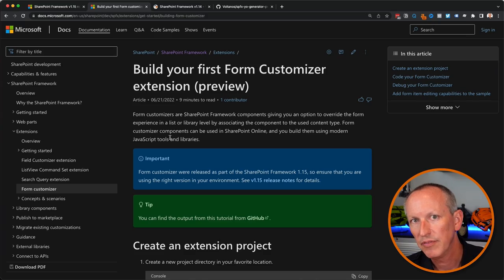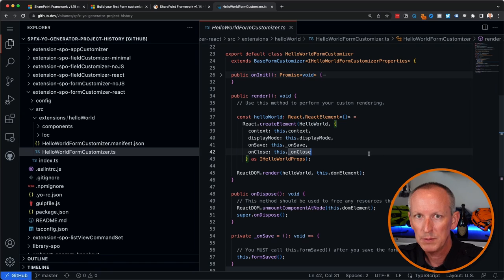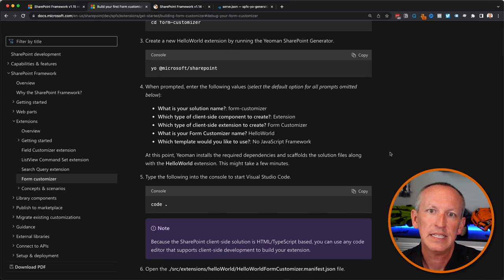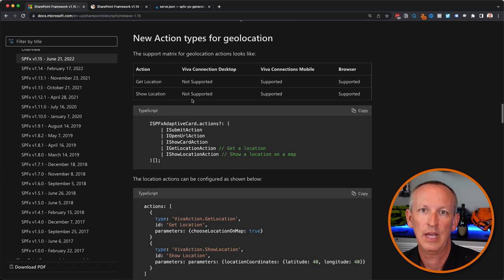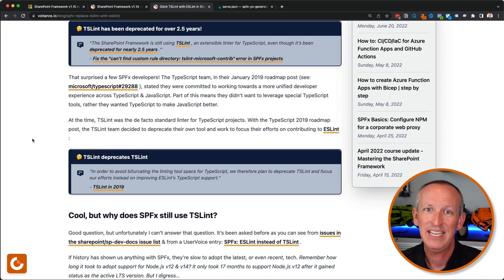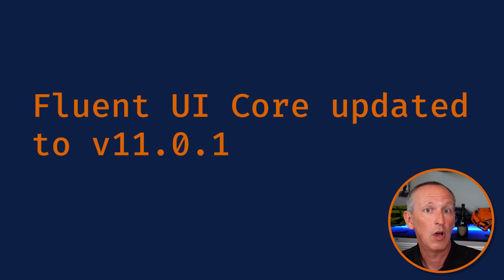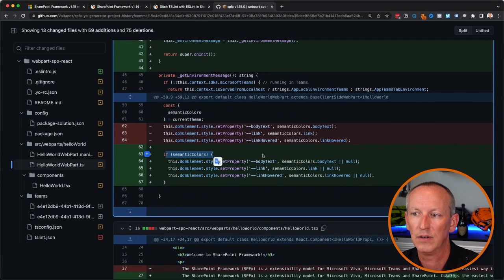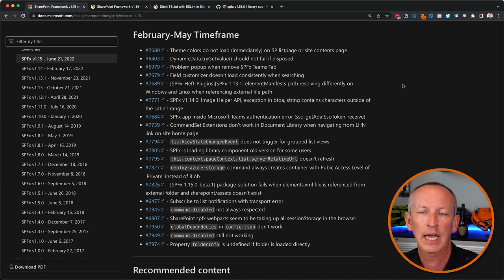Unboxing the SharePoint Framework (SPFx) v1.15 Release: What You Need to Know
On June 21, 2022, Microsoft released v1.15 of the SharePoint Framework (SPFx). In this episode, I'll summarize what you can find, and share some additional details I found after spending some time picking apart this latest release of SPFx.

There’s a TON to cover in this video, including:

✅  use SPFx to create custom list forms
✅  new ACE actions for geolocations
✅  updated support for TypeScript
✅  ditch TSLint in favor of ESLint
✅  updated support for Office UI Fabric Core
✅  updates to project templates
🧪  ACE card caching in dev preview
🧪  ACE actions in dev preview
😱  a couple bummers
🐞  over 19 issues addressed

See... I told you there was a lot! But don’t worry, I cover it all in this video!

This video is also available as a blog post and our podcast as episode 23 via the following links:

🎧  Chapters
00:00 : Introduction
01:22 : What's new in SPFx v1.15?
01:27 : List form customizers - new extension type
09:31 : Image Helper API
10:14 : Adaptive Card Extensions: geolocation Action types
11:09 : What's changed in SPFx v1.15?
11:23 : Node.js v16 support
11:40 : Projects default to TypeScript v4.5
12:38 : TSLint replaced with ESLint
13:42 : Fluent UI React upgraded to v7.185.7
14:23 : Fluent UI Core updated to v11.0.1
15:03 : ReactJS updated?
17:08 : Changes to web part template code
18:41 : Changes to ListView Command Set template code
19:51 : Library components - now get a feature?
20:22 : 19 bug fixes